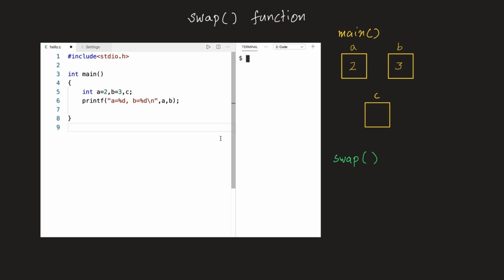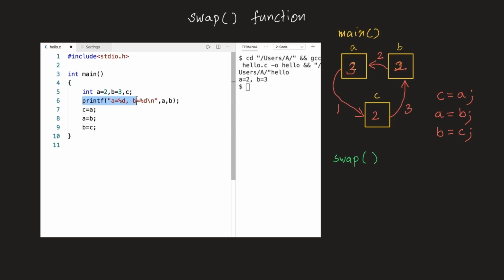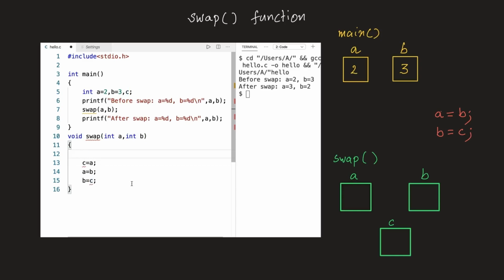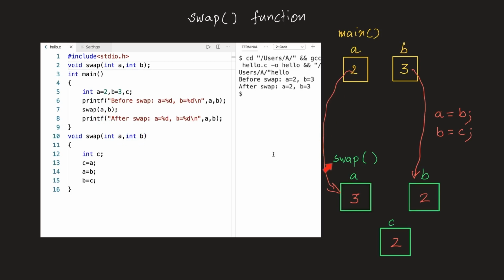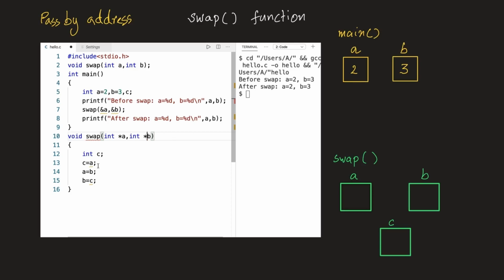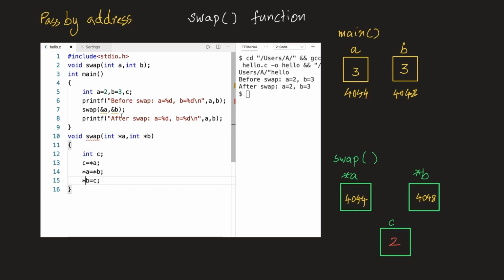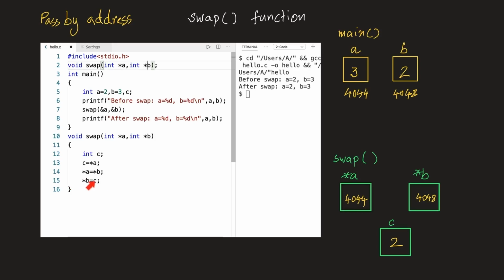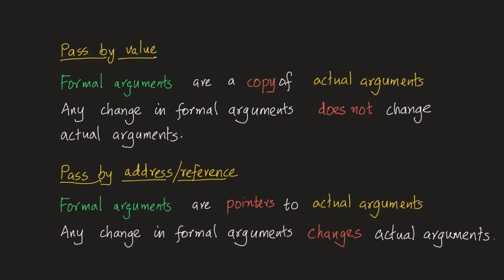Passing arguments Part 3: Pass by address